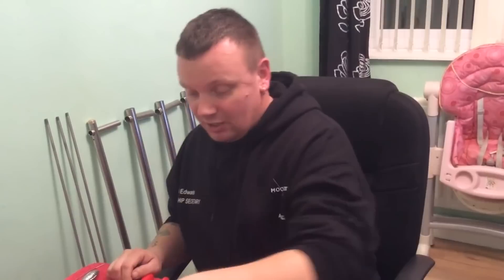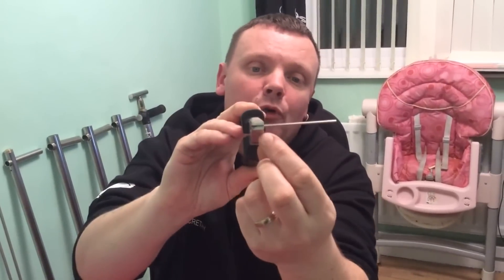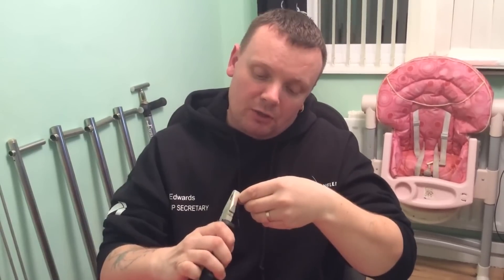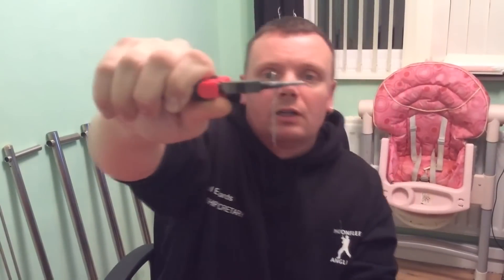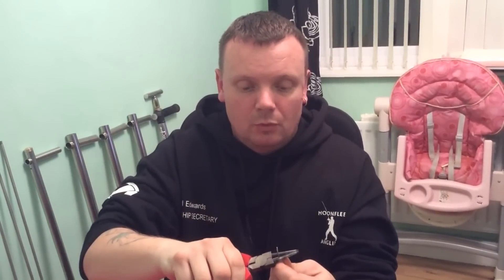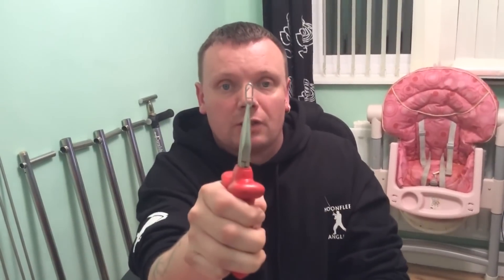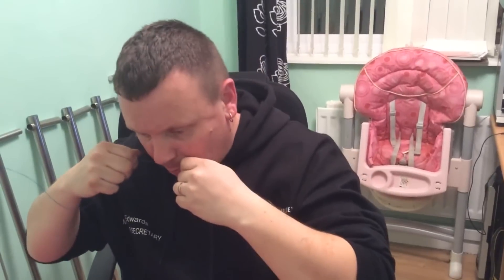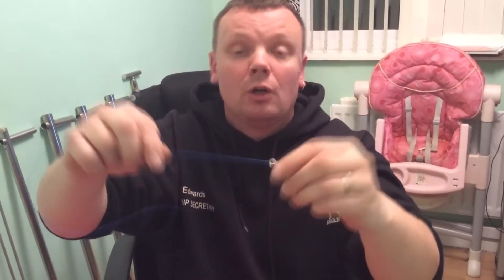SANDMANS TACKLE TIME MAKE YOUR OWN FASTLINKS SEA FISHING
SANDMAN SHOWS YOU HOW TO MAKE YOUR OWN FASTLINKS